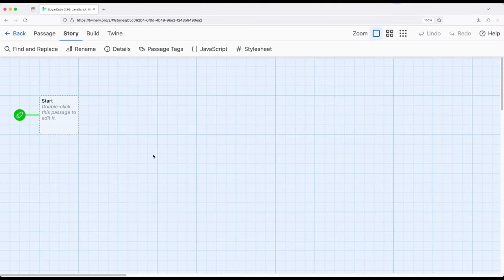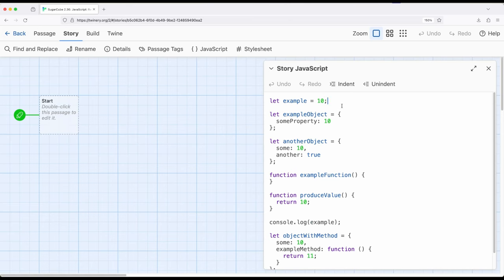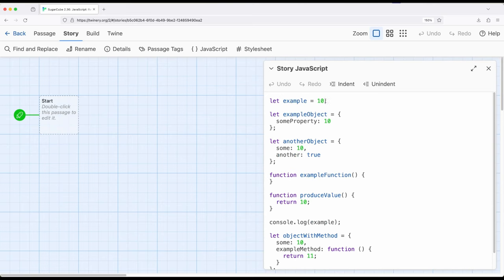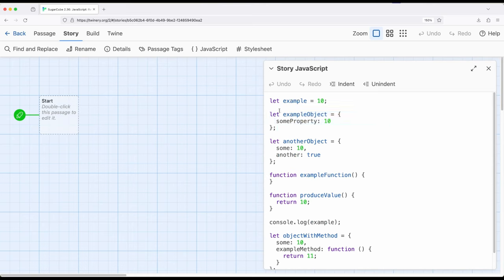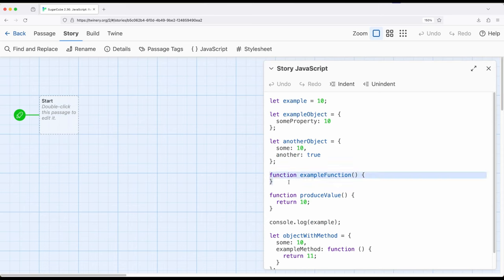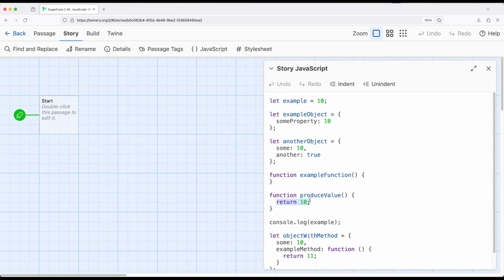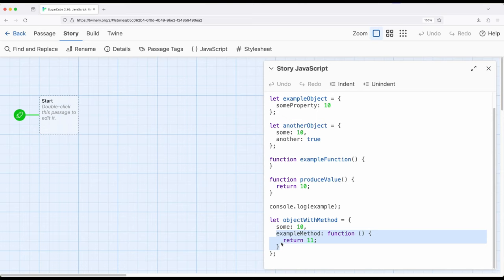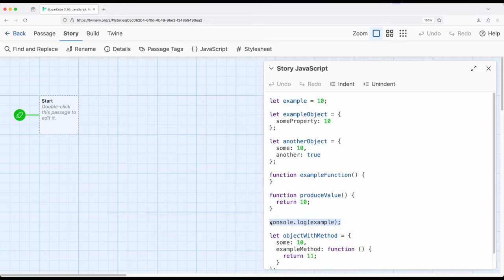Twine 2.8: SugarCube 2.36: JavaScript: Reviewing JavaScript Concepts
This video reviews common concepts in JavaScript. Because SugarCube is based on and provides functionality through JavaScript, understanding JavaScript allows us to better understand SugarCube itself.